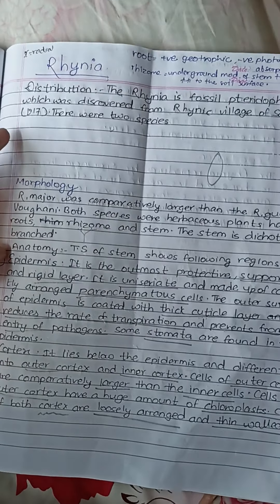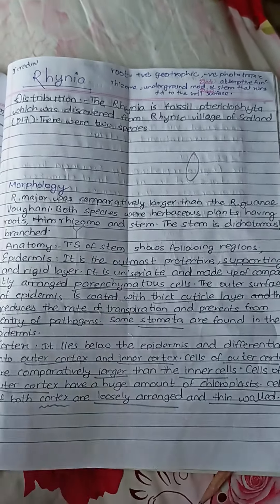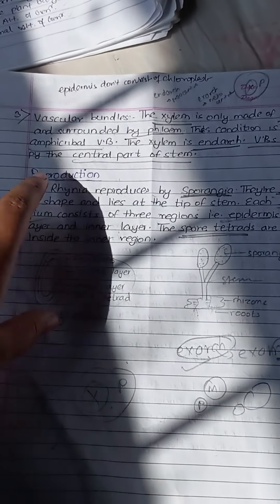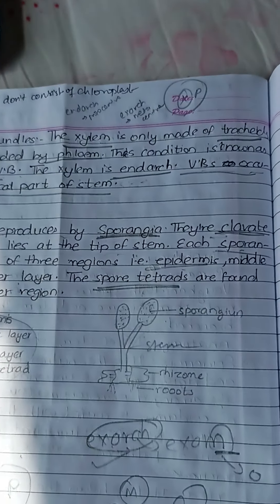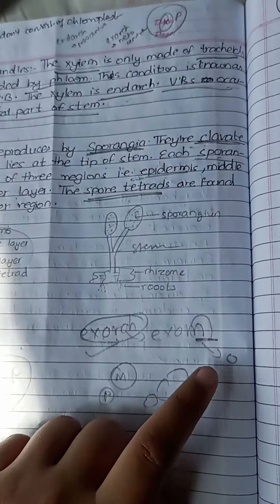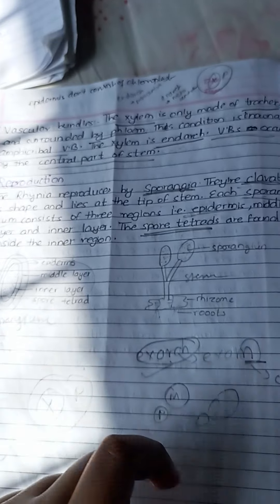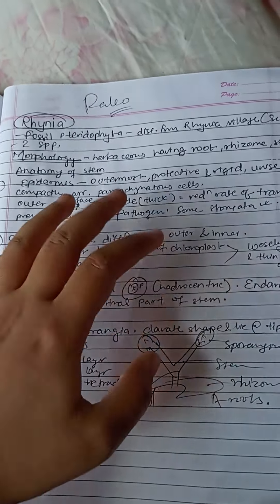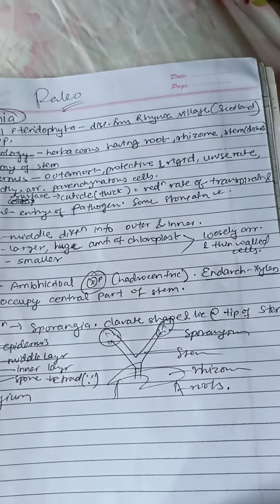All about Rhynia, Botany Bsc first year important qn